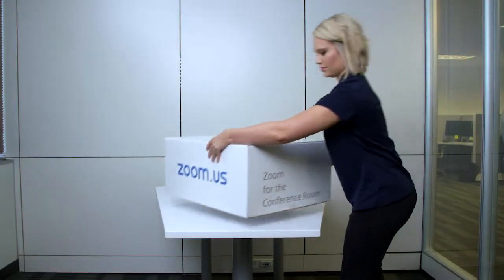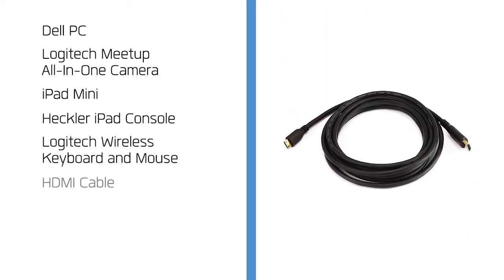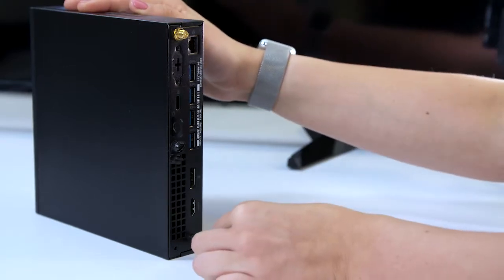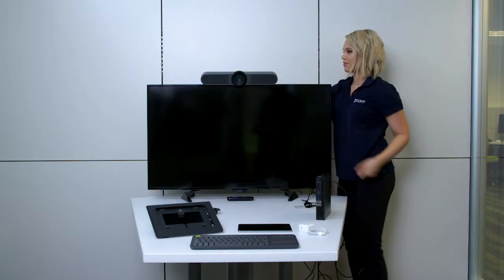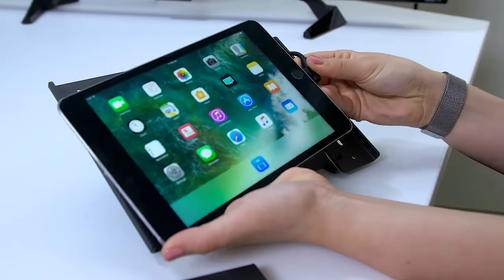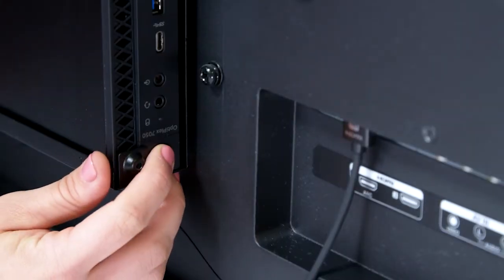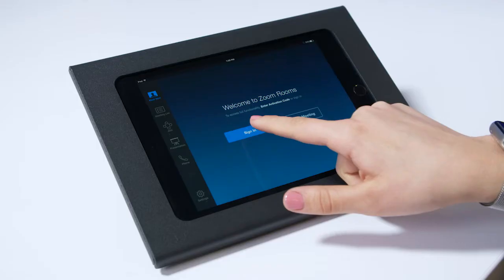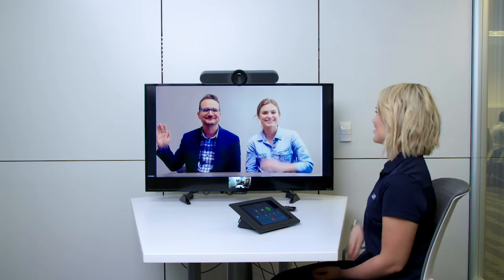How to set up the Zoom Rooms Huddle Kit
Setting up your new Zoom Rooms Huddle Kit with Logitech Meetup and Dell PC is a snap! Zoom Rooms brings software-based HD video, integrated audio, and wireless content sharing to small conference and huddle rooms, and gives you simple, one-tap-to-start or join video meetings. Watch our quick how-to video to get step-by-step instructions for setting up your Zoom enabled huddle room. It takes less than 15 minutes and you don’t need IT expertise - anyone can do it! Let’s get started.